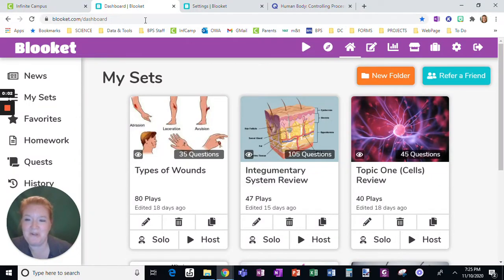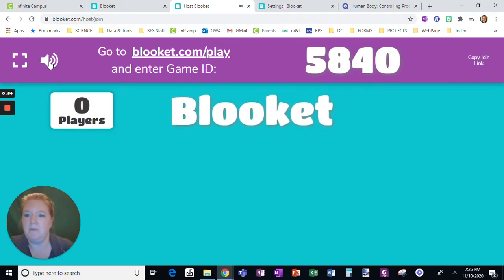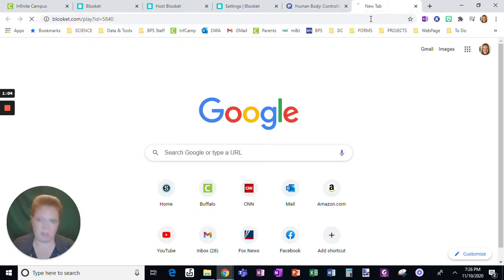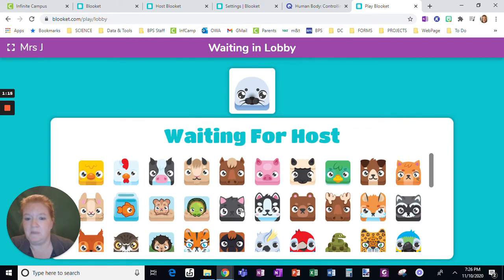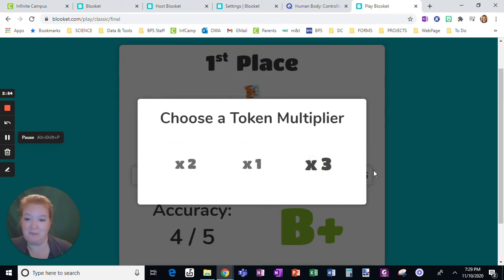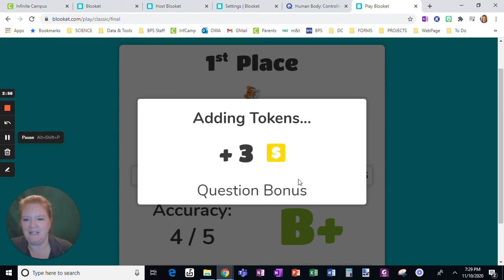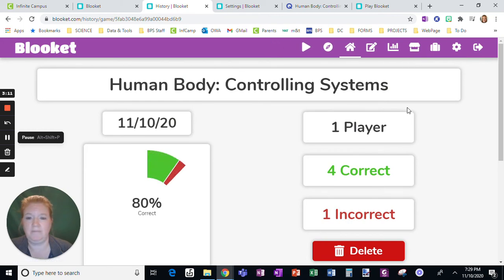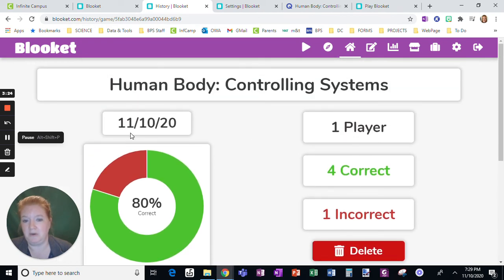Blooket: Start and Play a Classic Game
Please enter my name as the referrer in settings MrsJenkins (no spaces)
This video shows how to start and play a Classic Game in Live Mode. Host a game today and engage your students! Blooket provides great engagement options for students learning in person or virtually.